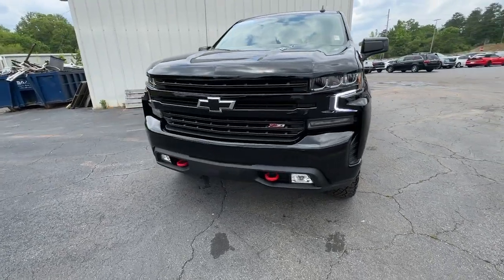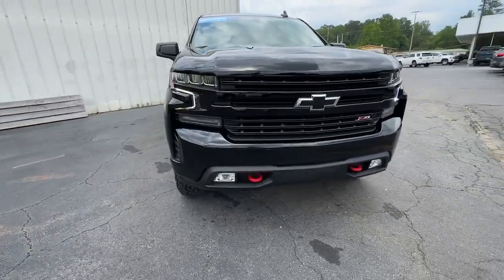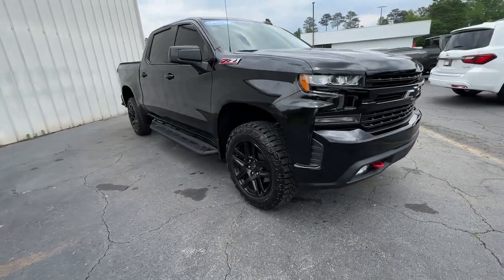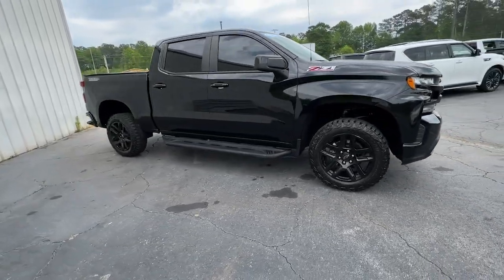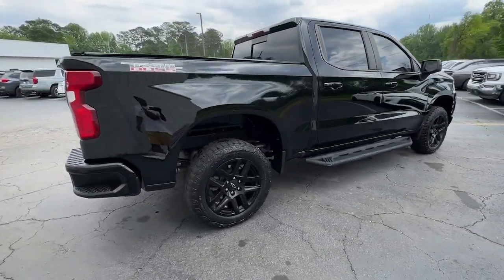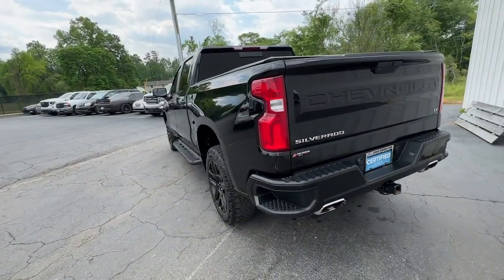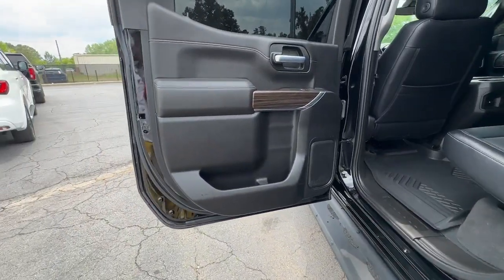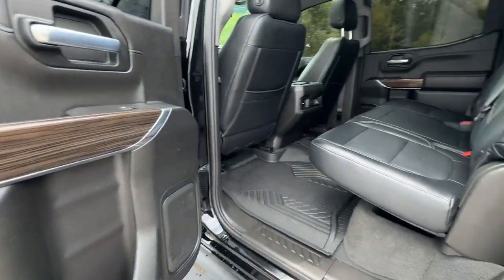2021 Chevrolet Silverado_1500 Carrollton, Franklin, Atlanta, Marietta, Newnan, GA RG578A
Black Used 2021 Chevrolet Silverado_1500 LT Trail Boss available in Carrollton, Georgia at John Thornton Cadillac Buick GMC. Servicing the Franklin, Atlanta, Marietta, Newnan, GA.
2021 Chevrolet Silverado_1500 LT Trail Boss - Stock#: RG578A - VIN#: 1GCPYFEL3MZ190374

Recent Arrival! CLEAN CARFAX NO ACCIDENTS REPORTED ONE OWNER 4X4/FOUR WHEEL DRIVE REAR BACK UP CAMERA DEALERSHIP INSPECTED 20 WHEELS PLEASE CALL TODAY!!! 10-Speed Automatic 4WD Jet Black w/Cloth Seat Trim. Thank you for considering this beautiful 2021 Chevrolet Silverado 1500 LT Trail Boss finished in stunning Black with Jet Black w/Cloth Seat Trim.brbrbrCertified.brbrChevrolet Certified Pre-Owned Details:brbr  * 24 months/24000 miles (whichever comes first) Certified Pre-Owned Scheduled Maintenance Plan and 3 days/150 miles (whichever comes first) Vehicle Exchange Program. SiriusXM 3-month trial subscription.br  * Limited Warranty: 12 Month/12000 Mile (whichever comes first) from certified purchase datebr  * Roadside Assistancebr  * Vehicle Historybr  * Powertrain Limited Warranty: 72 Month/100000 Mile (whichever comes first) from original in-service datebr  * 172 Point Inspectionbr  * Transferable Warrantybr  * Warranty Deductible: $0brbrbrWe are your premier Carrollton GA Cadillac dealership. John Thornton Cadillac Inc. Is family owned and it is our goal to provide you with an excellent purchase and ownership experience. We also proudly serve Douglasville Cadillac customers. Whether youre searching for a new or used car near Douglasville or Bremen researching financing options or looking for a quick quote on a car truck or SUV the friendly yet professional staff at our Carrollton Cadillac dealership is ready to provide you with all the help you need. We are proud to serve Bremen Cadillac customers. We have served as your premier Cadillac dealer for the entire West Georgia area for over 45 years.
Cloth Rear Seat w/Storage Package|Convenience Package II|Convenience Package w/Buckets Seats|Preferred Equipment Group 2LT|Suspension Package|Trailering Package|2 USB Ports (First Row)|6 Speakers|6-Speaker Audio System|AM/FM radio: SiriusXM|HD Radio|Premium audio system: Chevrolet Infotainment 3|Premium Bose 7-Speaker Sound System|Radio data system|Radio: Chevrolet Infotainment 3 Plus System|Radio: Chevrolet Infotainment 3 System|Rear Dual USB Charging-Only Ports|SiriusXM Radio|SiriusXM w/360L|Steering Wheel Audio Controls|Wireless Phone Projection|Air Conditioning|Automatic temperature control|Dual-Zone Automatic Climate Control|Electric Rear-Window Defogger|Front dual zone A/C|Rear window defroster|120-Volt Bed Mounted Power Outlet|120-Volt Instrument Panel Power Outlet|12-Volt Rear Auxiliary Power Outlet|Bluetooth For Phone|EZ Lift Power Lock & Release Tailgate|Power driver seat|Power Front Windows w/Driver Express Up/Down|Power Front Windows w/Passenger Express Down|Power Rear Windows w/Express Down|Power steering|Power windows|Remote keyless entry|Remote Vehicle Starter System|Steering wheel mounted audio controls|Universal Home Remote|Auto-Locking Rear Differential|Manual Tilt/Telescoping Steering Column|Speed-sensing steering|Traction control|4-Wheel Disc Brakes|ABS brakes|Dual front impact airbags|Dual front side impact airbags|Electrical Lock Control Steering Column|Front anti-roll bar|Front wheel independent suspension|Keyless Open & Start|Low tire pressure warning|Occupant sensing airbag|Overhead airbag|Power Door Locks|Brake assist|Electronic Stability Control|Hill Descent Control|Rear Vision Camera|Delay-off headlights|Front fog lights|Fully automatic headlights|Panic alarm|Security system|Theft Deterrent System (Unauthorized Entry)|Electronic Cruise Control|Speed control|170 Amp Alternator|Auxiliary External Transmission Oil Cooler|Heavy-Duty Air Filter|Dual Exhaust w/Polished Outlets|Front LED Fog Lamps|Heated door mirrors|High Gloss Black Grille|High Gloss Black Mirror Caps|LED Cargo Area Lighting|LED Reflector Headlamps|Off-Road Suspension w/2 Lift|Power door mirrors|Rear step bumper|2 USB Ports|4.2 Diagonal Color Display Driver Info Center|4G LTE Wi-Fi Hot Spot Capable|All-Weather Floor Liner (LPO) (AAK)|Apple CarPlay/Android Auto|Chevrolet Connected Access Capable|Cloth Seat Trim|Color-Keyed Carpeting Floor Covering|Compass|Driver door bin|Driver vanity mirror|Floor Mounted Center Console|Front reading lights|HD Rear Vision Camera|Heated Steering Wheel|Heated steering wheel|Illuminated entry|Leather Wrapped Steering Wheel|OnStar & Chevrolet Connected Services Capable|Outside temperature display|Overhead console|Passenger